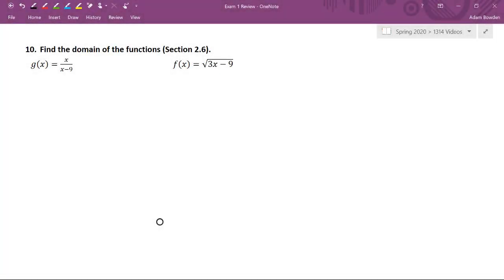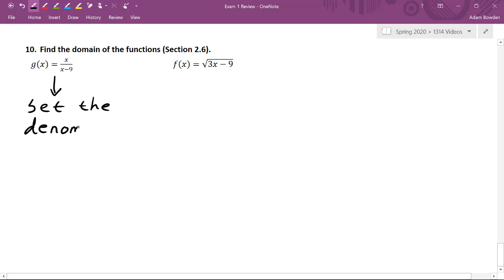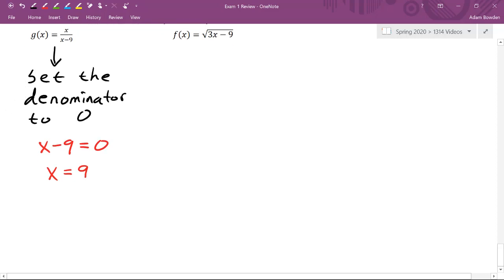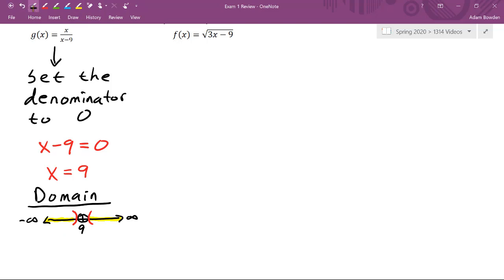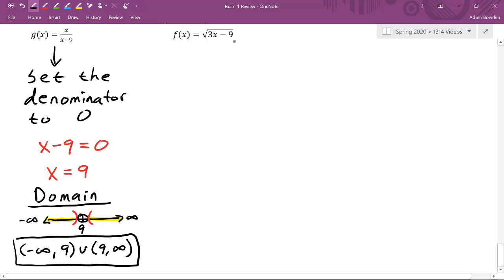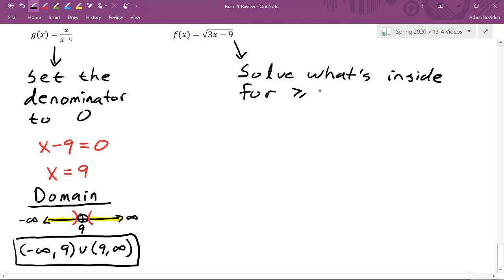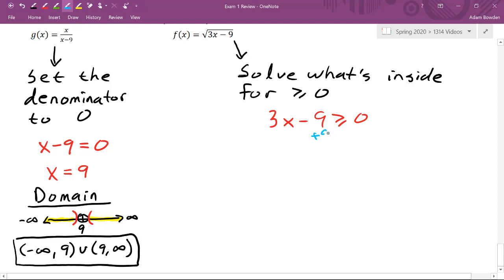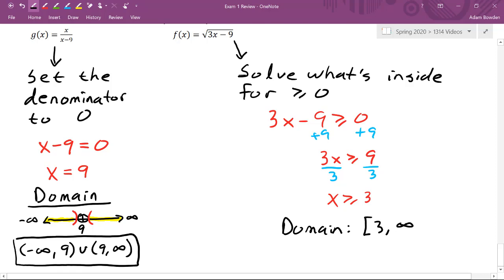1314 Exam 1 Review Pt 10